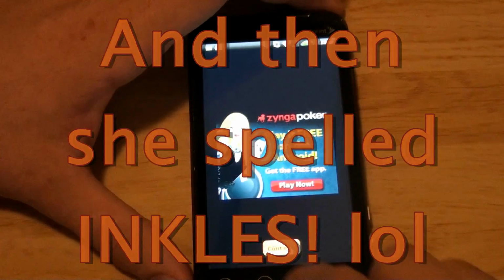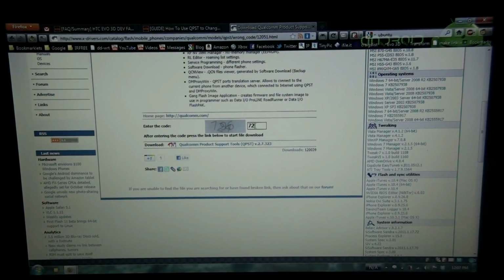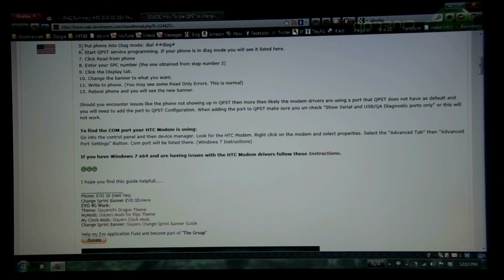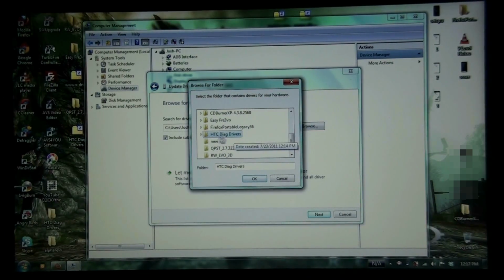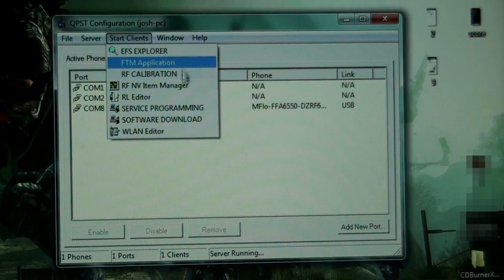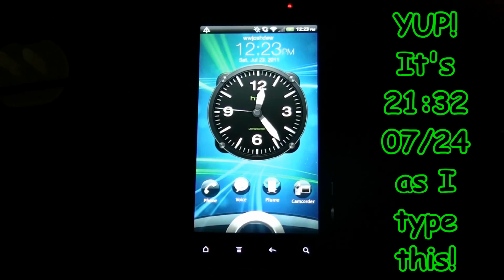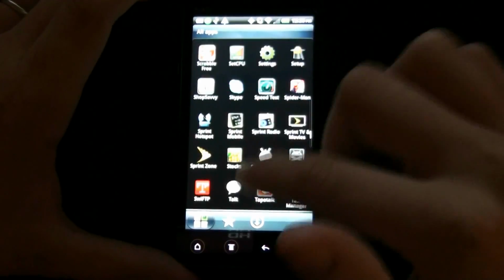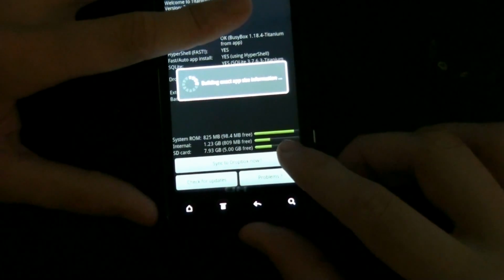How To Setup QPST And Change The Sprint Banner On The HTC EVO 3D!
This video shows you how to change the Sprint banner that you see while your phone is locked, on the unlock screen, and while on a call. I set mine to "wwjoshdew". I am very sorry. This video finally finished exporting (probably) after midnight. So I wasn't able to upload it yesterday. And I made one of the Transitions, in the beginning, to long... So it cut off what I was saying. So I had to export it twice after fixing it. but this is the finished copy and I think it's good!

I sent a LOT of time on this video. A lot. The program reaches 1gb and it crashes. (I have 3 gb total) So after it crashing a couple times and restarting my computer a couple times, I finally finished after SEVERAL HOURS of editing. A not to happy wife with me being on the computer for so many hours, and etc.

I have to go to work! So I will edit this later, if it needs it, but here are the links I referred to!

And the thread I look at EVERY day for updates!

HTC EVO Shift 4G Stuff!

Perm Root on the HTC EVO Shift 4G!

BRAD51000 (and others), I am unable to locate a "Change Sprint Banner" thread for the EVO Shift 4G. So if you send me a link to it, I will make sure to add it to the description with credit to you in it. This SHOULD work the same way on the EVO Shift 4G, but you would have to find DIAG drivers for the shift. I am at work, but I will be more than happy to do some googling for you when I get home.